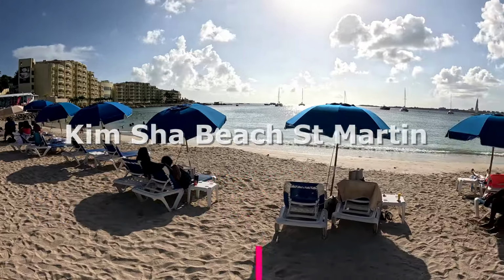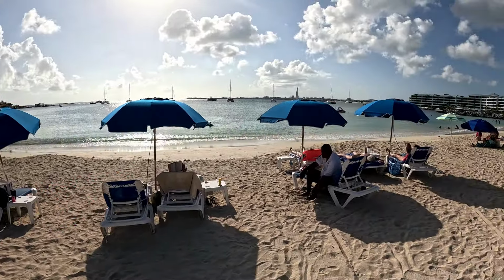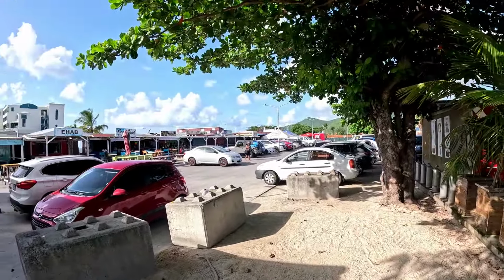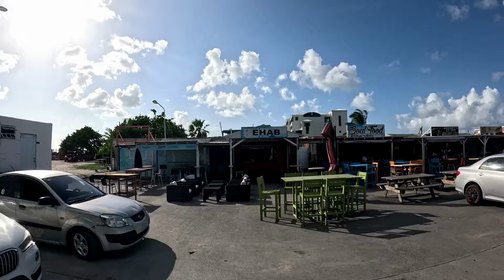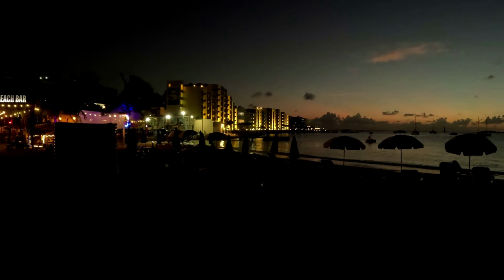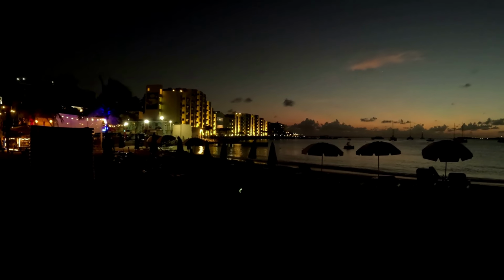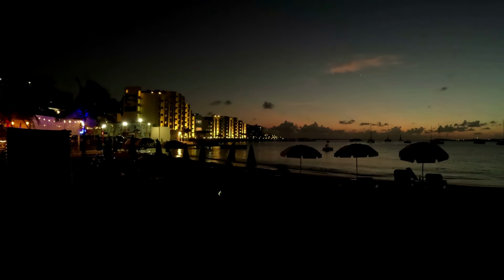Beautiful KIm Sha Beach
Calm yet Lively, Adult yet Family Friendly, this is Kim Sha Beach in St Maarten. A beautiful pocket-sized beach in the Simpson Bay area on the Dutch side of St Martin. Popular with both locals and visitors Kim Sha Beach is another of the attractions in St Martin.